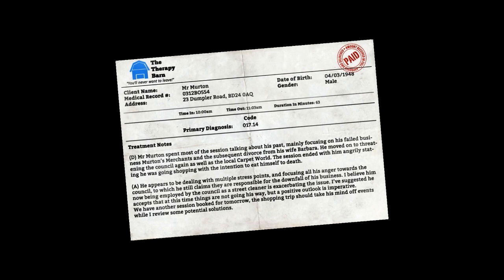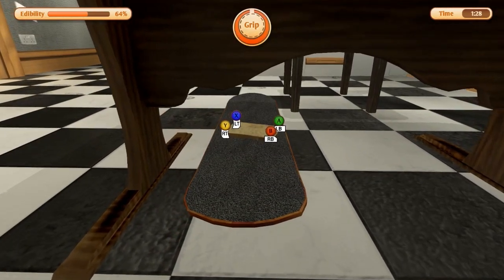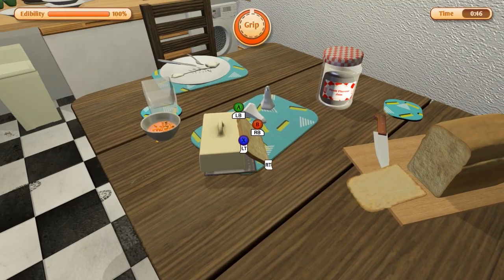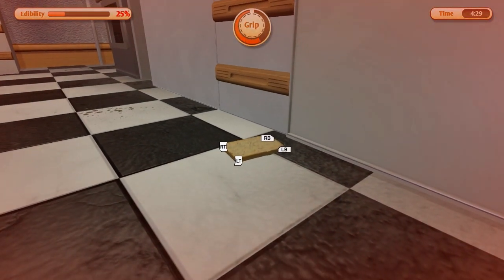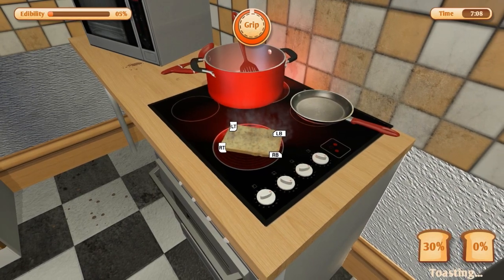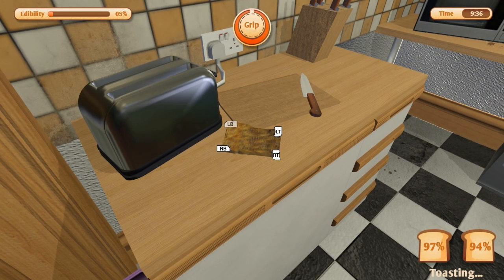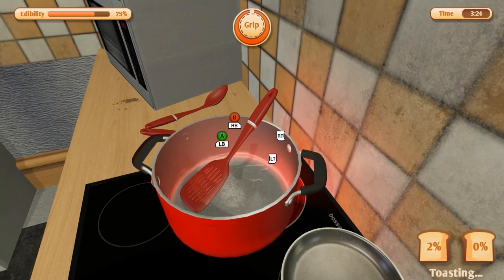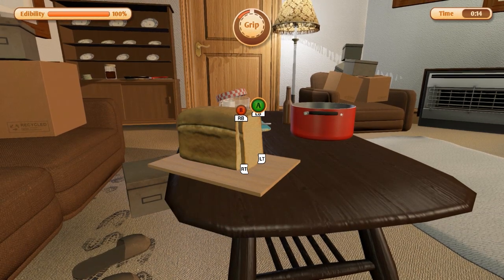HOW TO BECOME TOAST - I Am Bread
The people behind Surgeon Simulator are back with I AM BREAD, a game where you are a slice of bread trying to become toast. 10/10 would be bread again.

About I Am Bread:

The beautiful story of one slice of bread's epic and emotional journey as it embarks upon a quest to become toasted.

As you delve deeper and deeper into the story of 'I am Bread', you'll notice that things aren't quite what they seem.

Key features:

Embark on an epic journey around The House - you will traverse the wondrous and deadly realms of The Kitchen and The Lounge before confronting the terrifying ordeals of The Bedroom and The Bathroom.
Almost a hundred items for your bread to interact with, get messy, or toast yourself with.
A clever, witty story that never really explains exactly why a piece of bread is moving around someone's house!